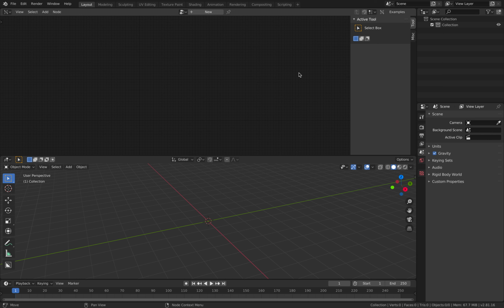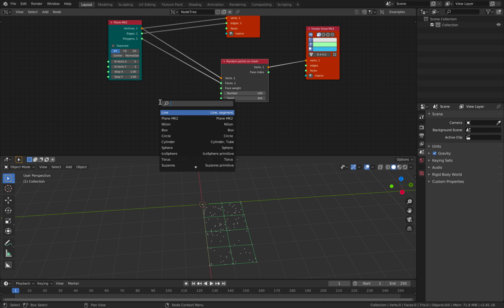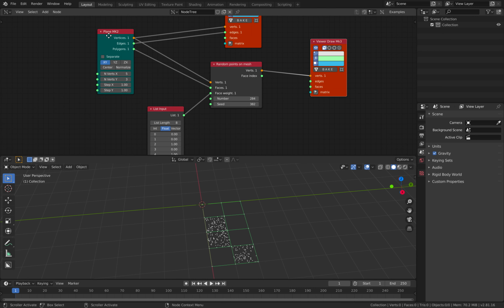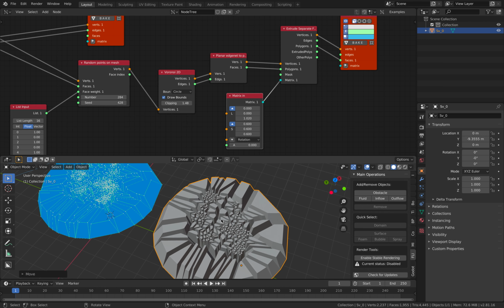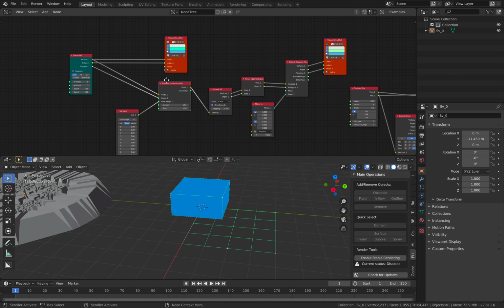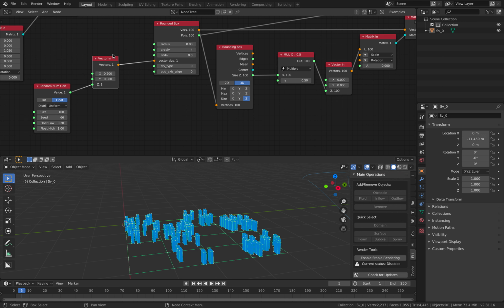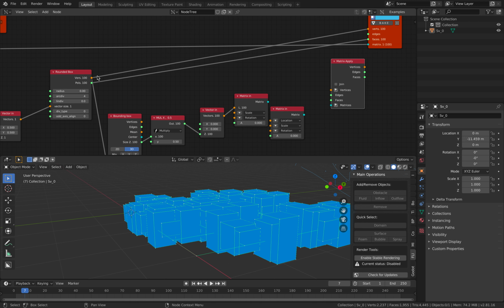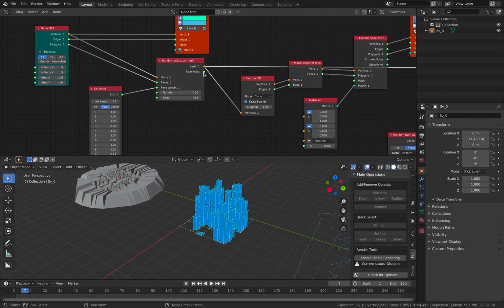LIVENODING X SV Random Points On Mesh Basic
In this episode, I tried the Random Points On Mesh, test the basic weighting and then use the result with Voronoi 2D node and Scattering of Random Box.